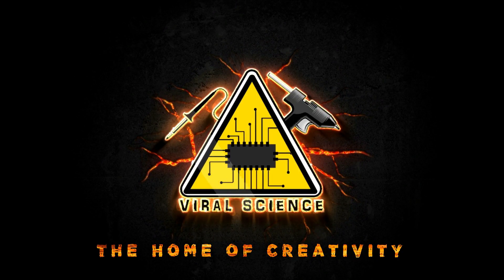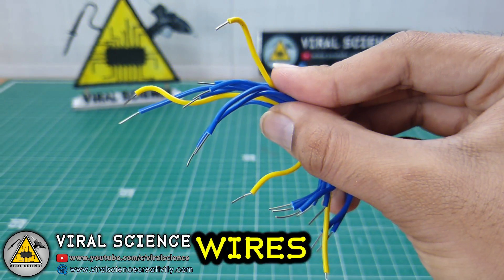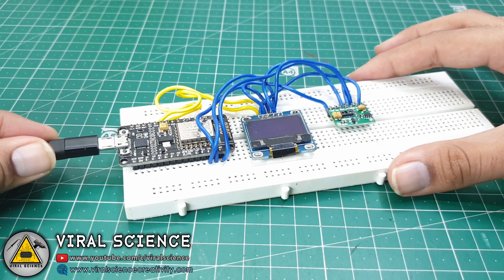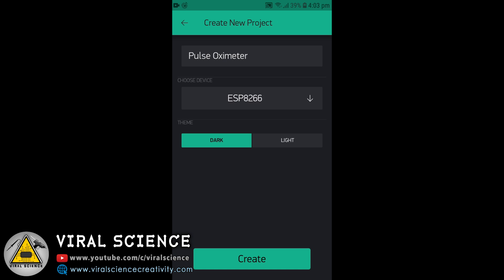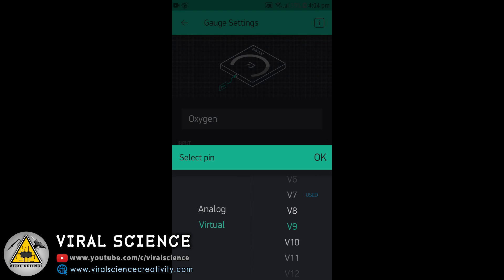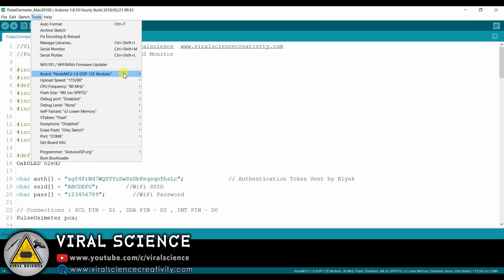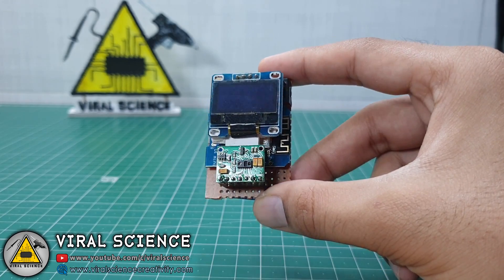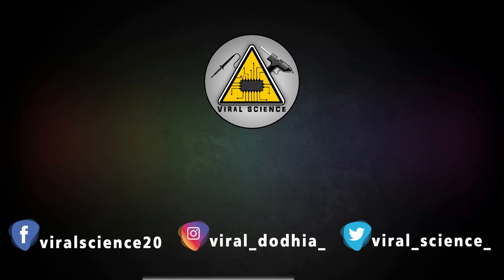ESP8266 Pulse Oximeter Blynk BPM SpO2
Hey friends in this video I will show you how to make Pulse BPM Oximeter SpO2 meter which will display the readings on the OLED display as well as Blynk

Materials:
ESP8266
Pulse Oximeter Max30100
OLED Display
BreadBoard
Jumpers

VIRAL SCIENCE ©